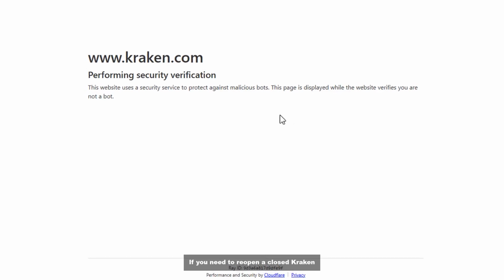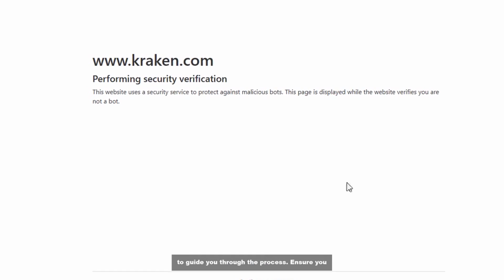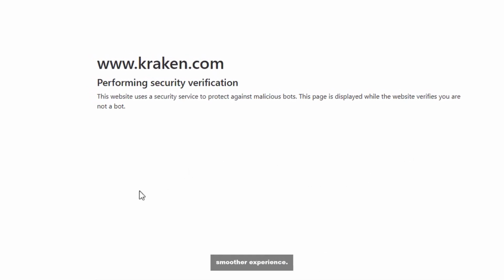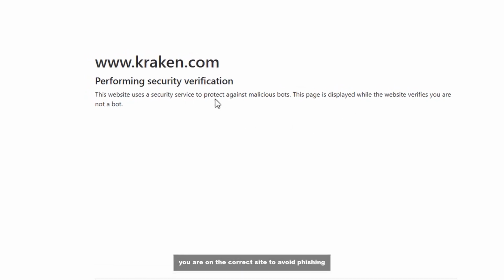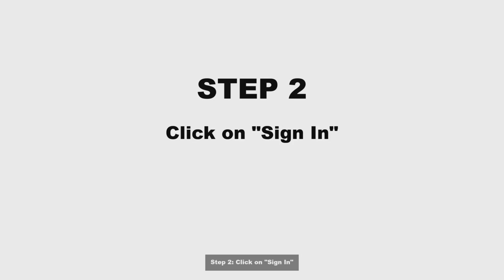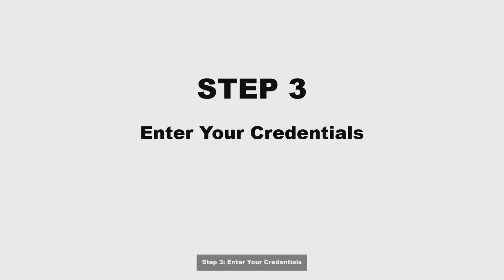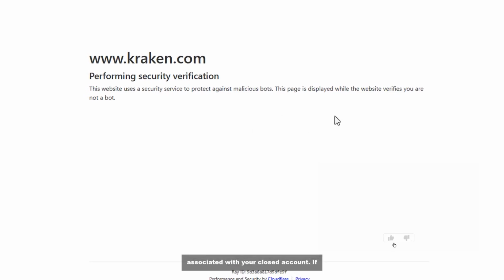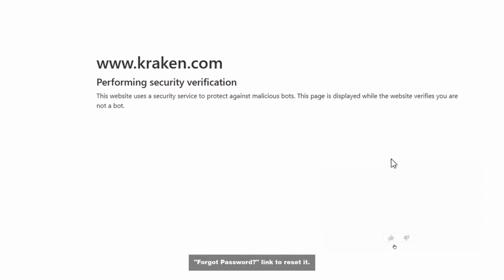How To Reopen A Closed Kraken Account 2026 (FULL TUTORIAL)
In this video, we provide a comprehensive guide on How To Reopen A Closed Kraken Account 2026 (FULL TUTORIAL). Whether you forgot your login details or need assistance with account verification, we've got you covered with step-by-step instructions.